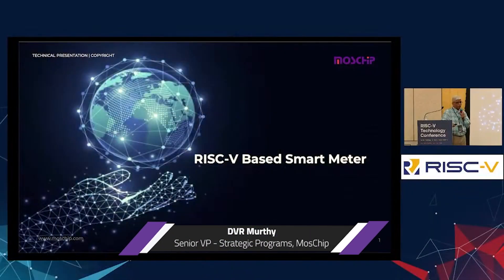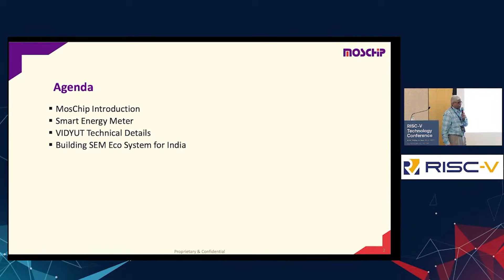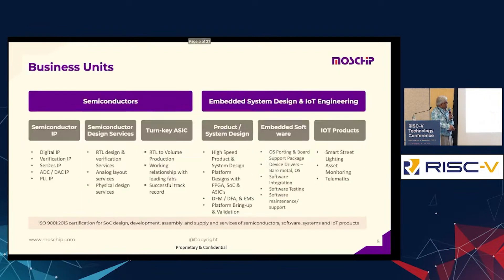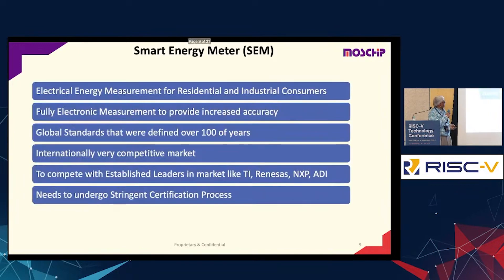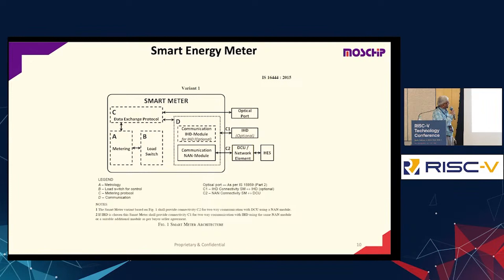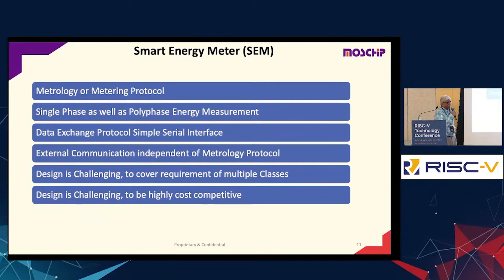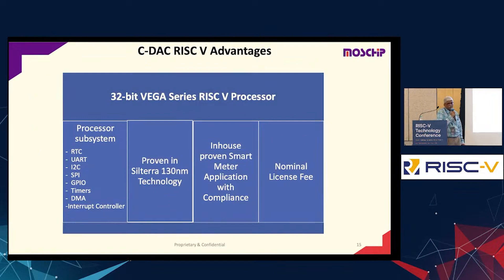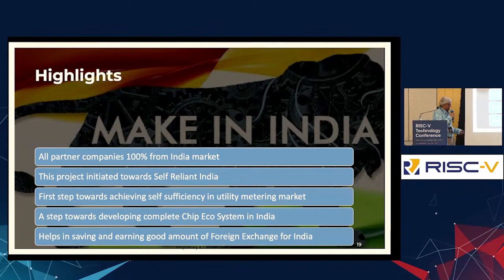at the "Nerds Talking to Nerds about RISC-V" Conference, Bangalore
Mr. DVR Murthy, the Senior Vice President of Strategic Programs presents our RISC-V use case with the upcoming SEMs at the Nerds Talking to Nerds about RISC-V Conference, 2023 held at Bangalore.

Public Company Established in 1999 | Connecting the World via Technologies, Sectors & People | Silicon - Systems - IoT